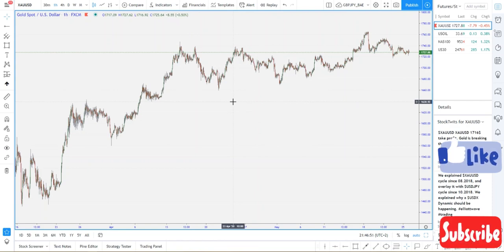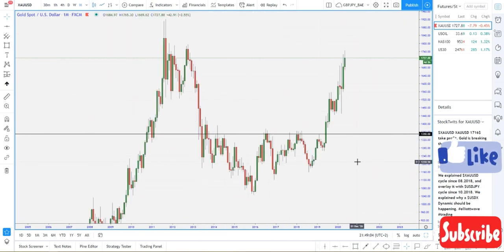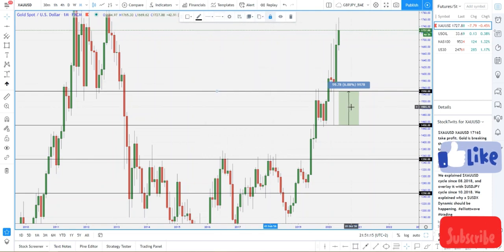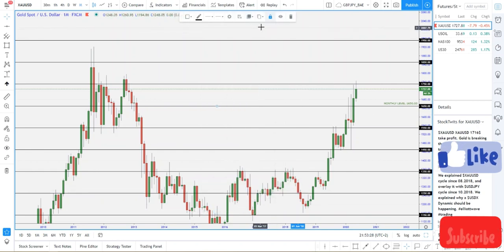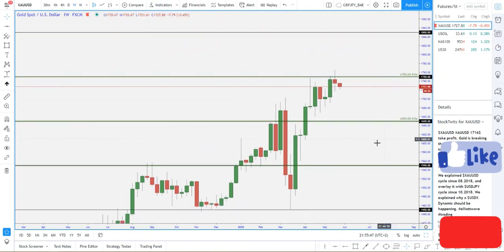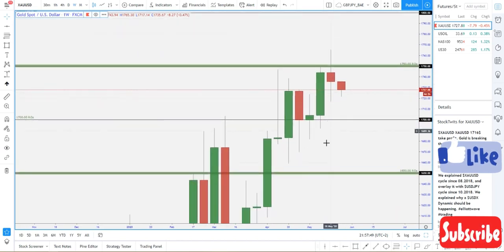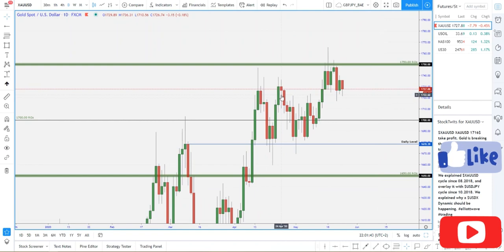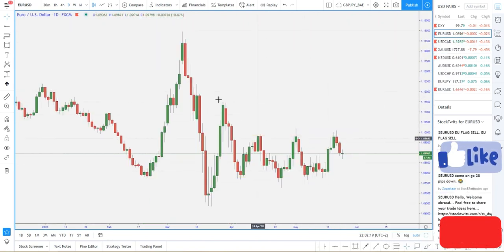Dr Martin mentorship_Zoom 4 (Support and resistance)